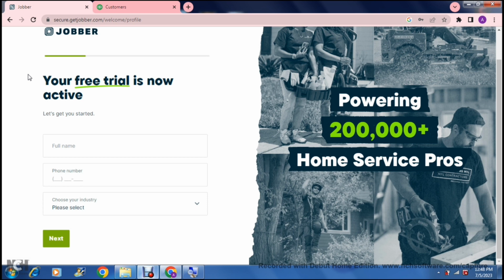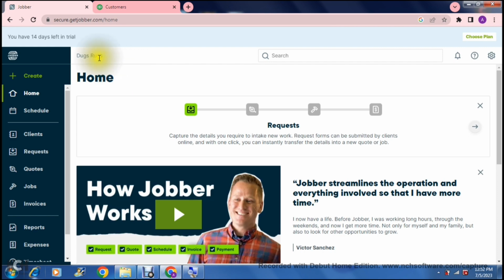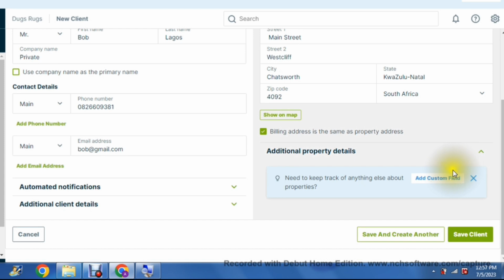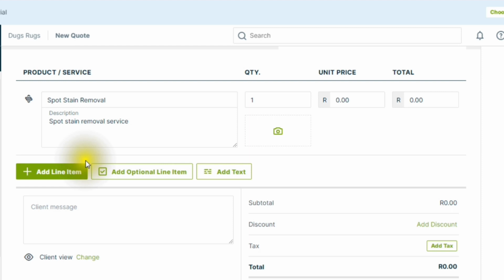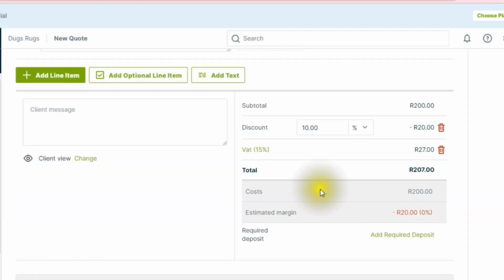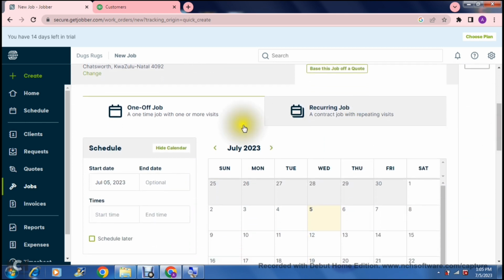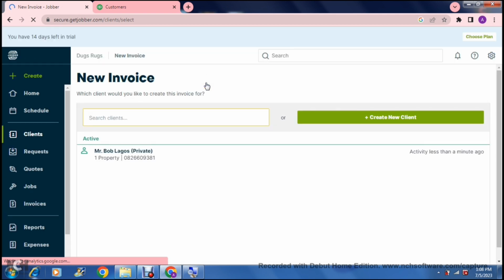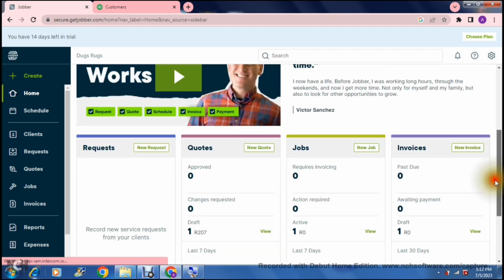Jobber Tutorial: How to Use Jobber for Beginners